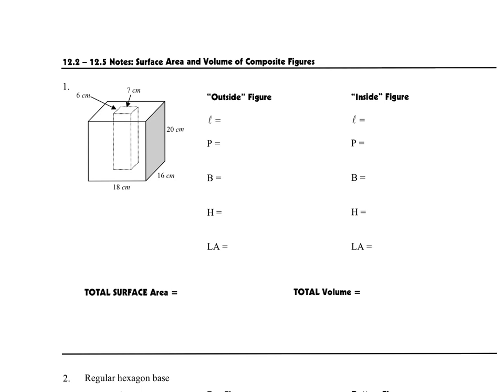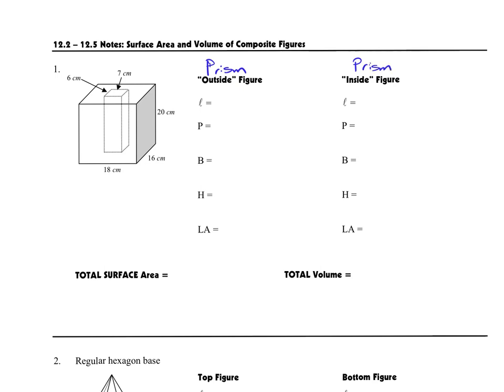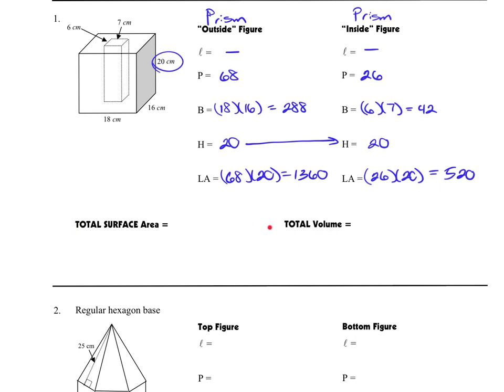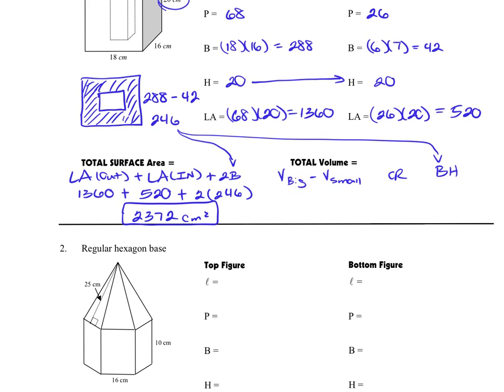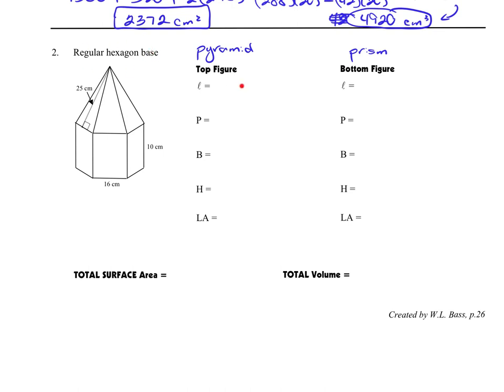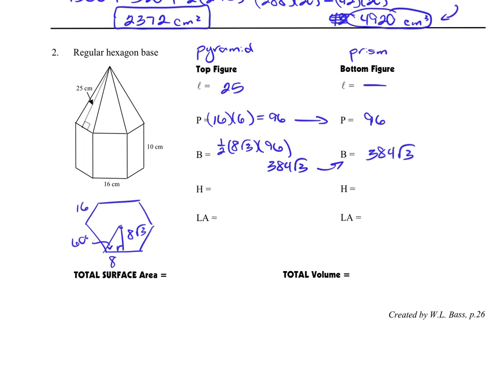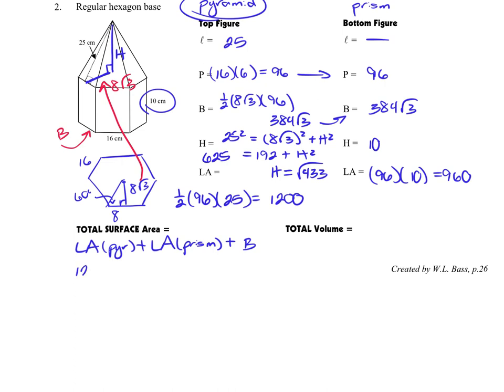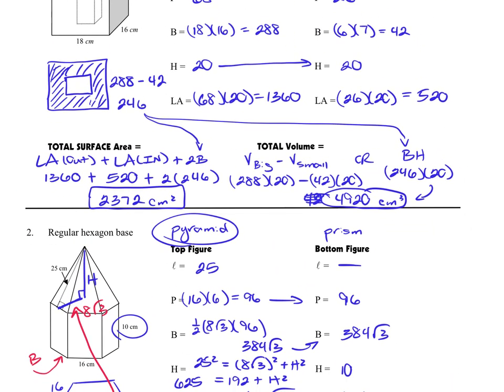12.2-12.5 Composite Solids